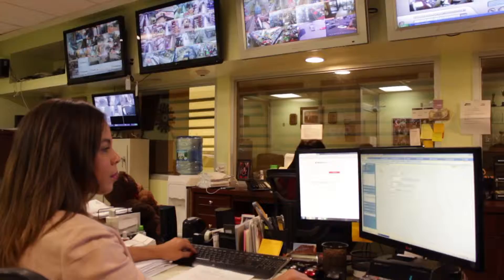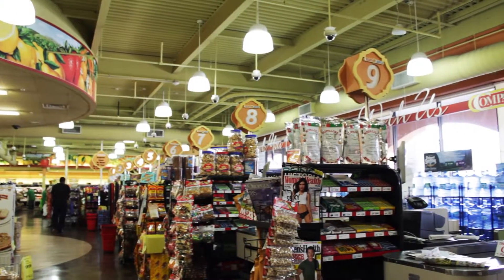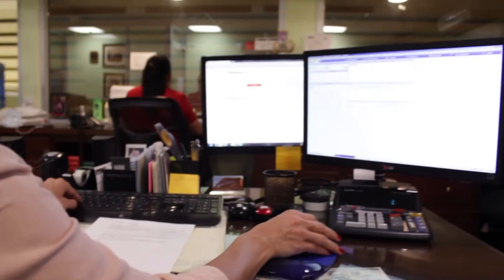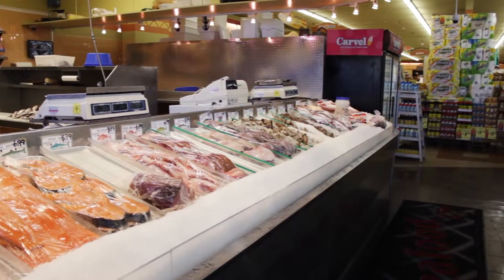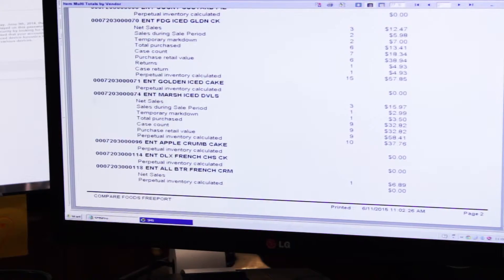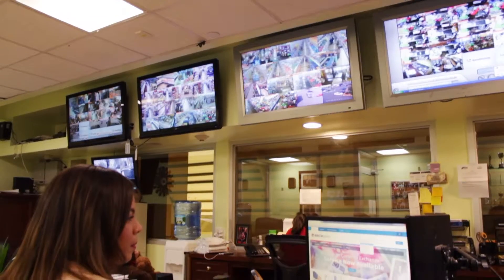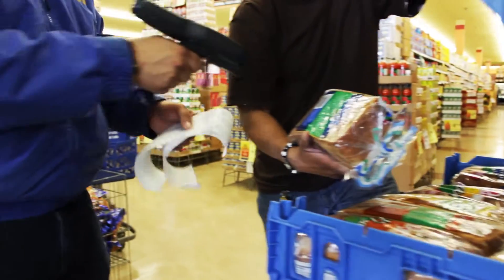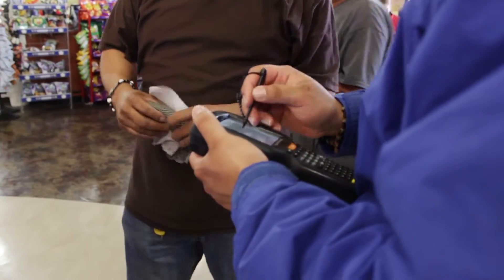STCR Customer Profile: Compare Foods Supermarkets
Check out the story behind how STCR helped Compare Foods Supermarkets step up their game with SMS and Direct Store Delivery.